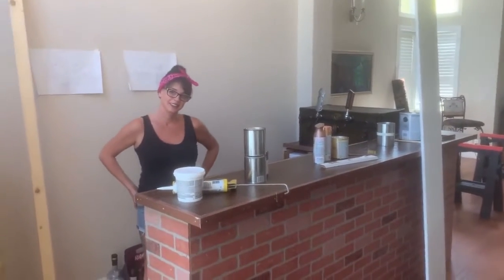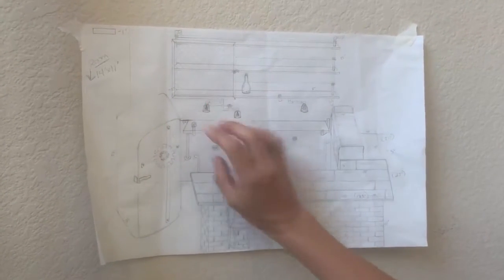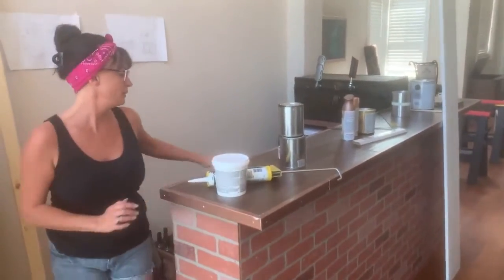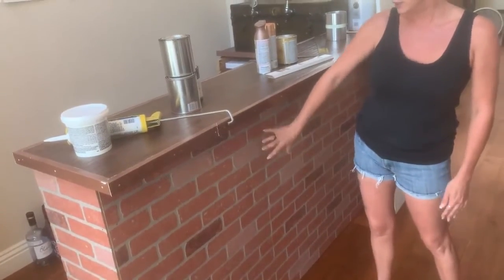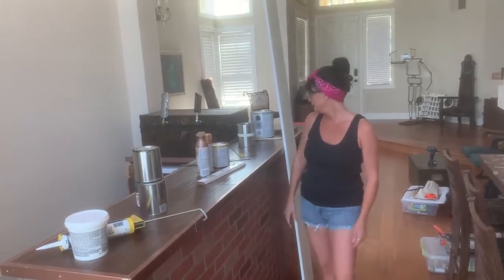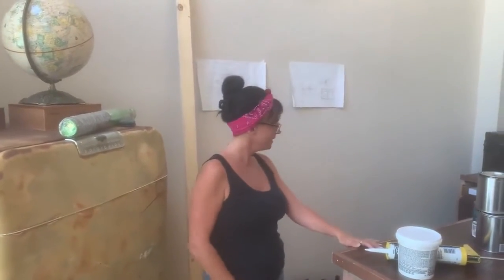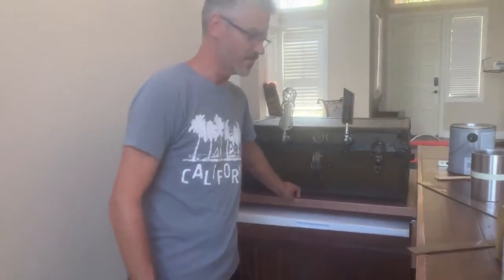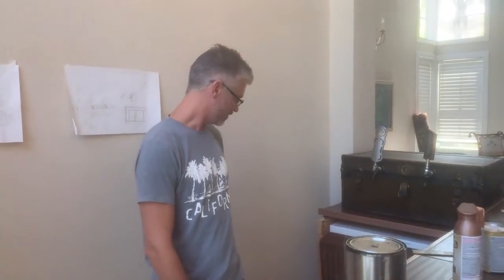Steam Punk Video 10 Intro to issues, wall shelves, faux brick, "piping", cabinet doors, etc.